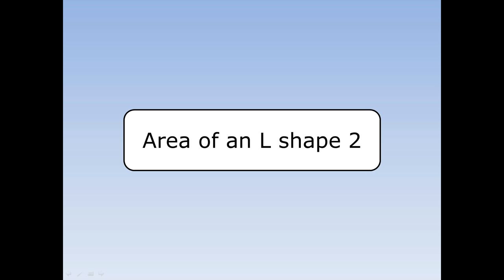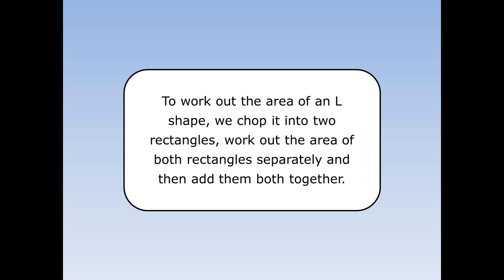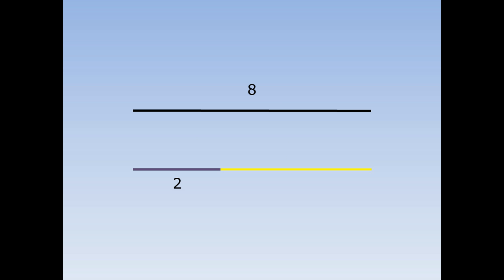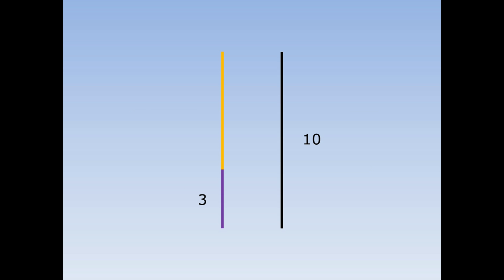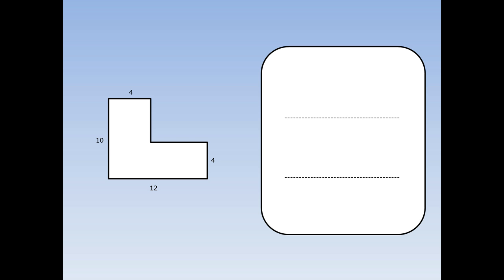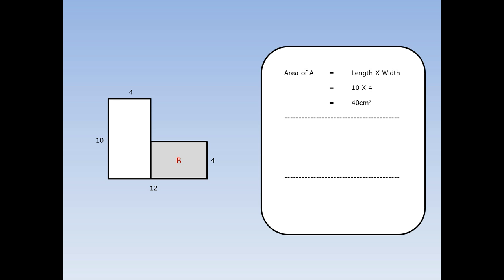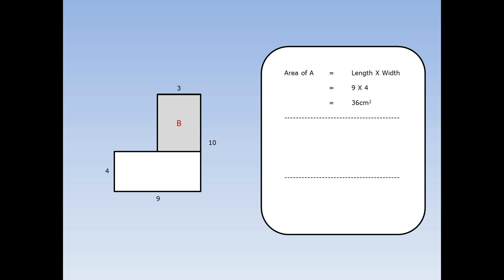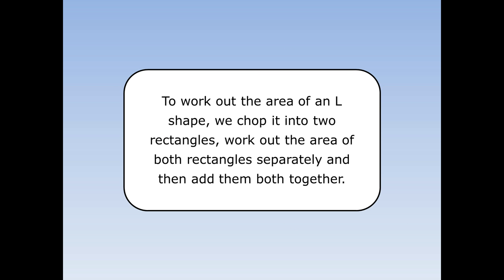Area of an L shape 2